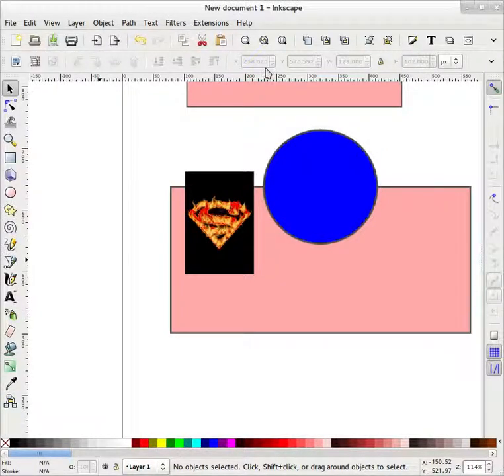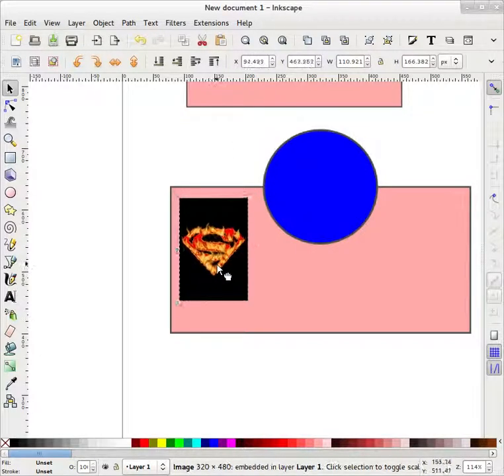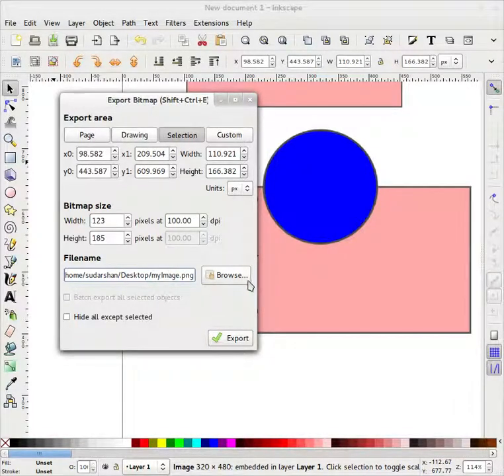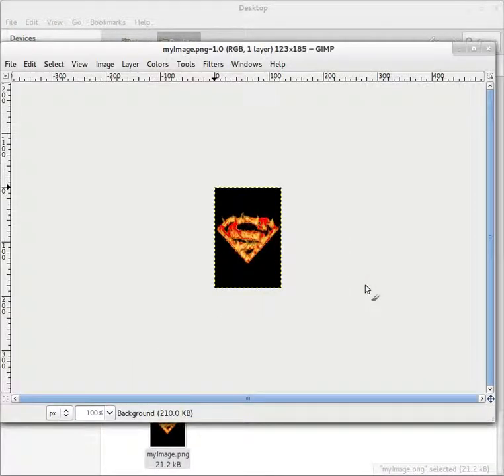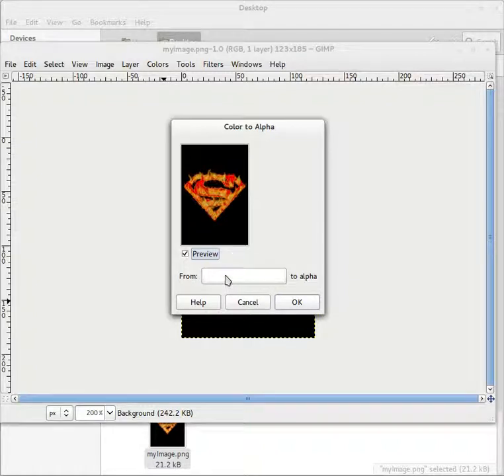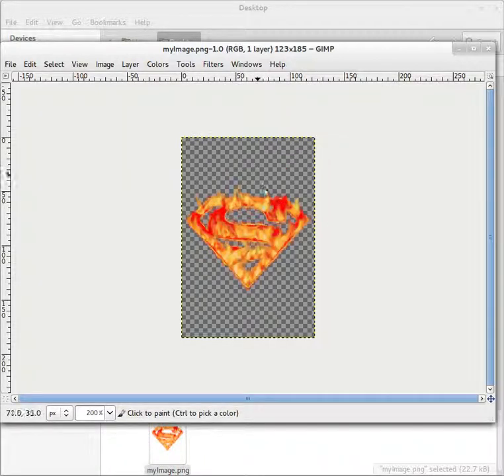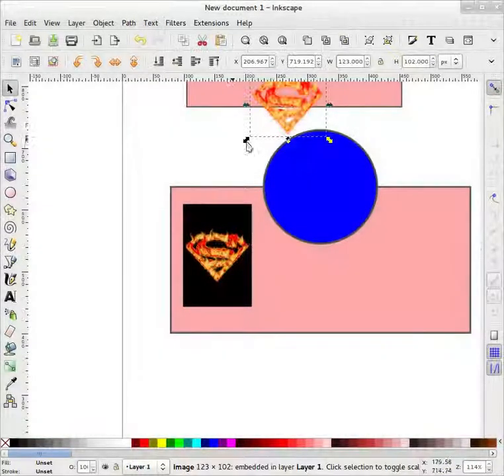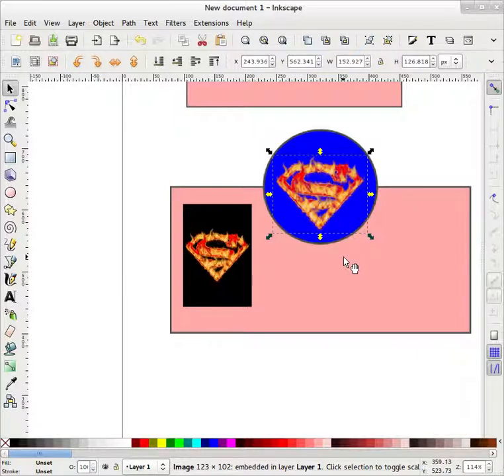Inkscape making transparant image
Making Transparent image in inkscape with the help of GIMP image editor